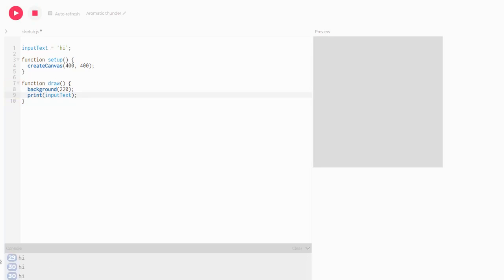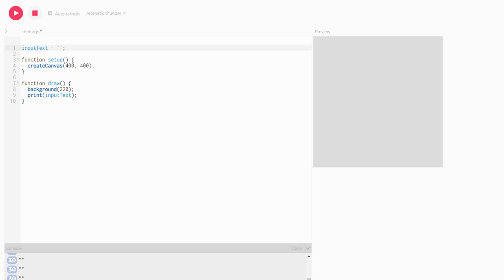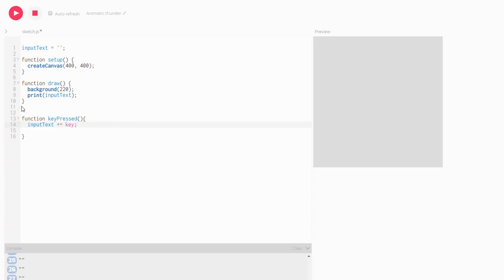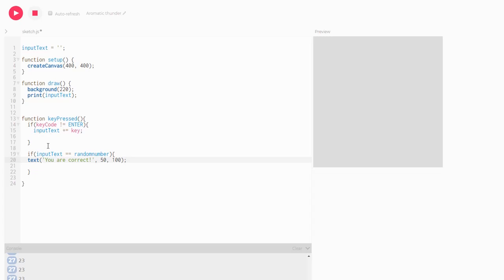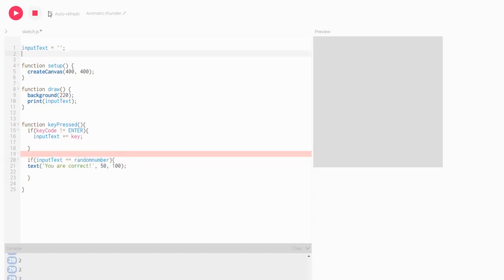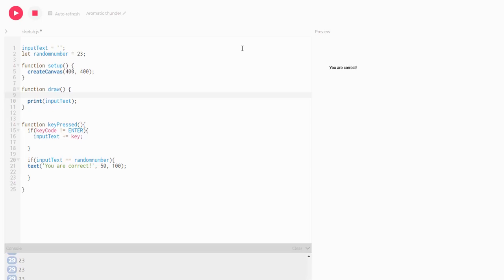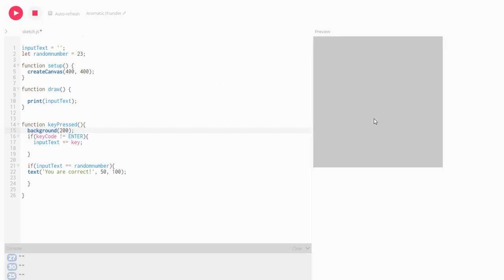P5 JS Library Video Multiple Number or Letter Input